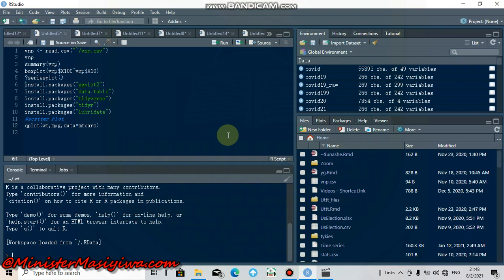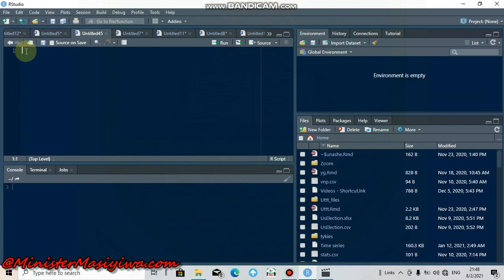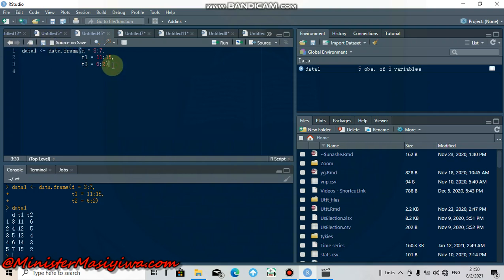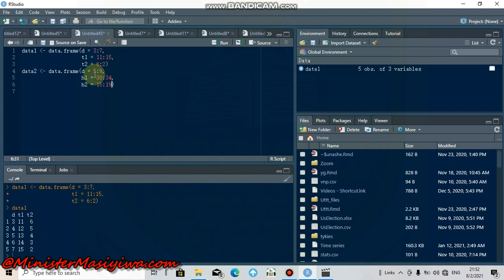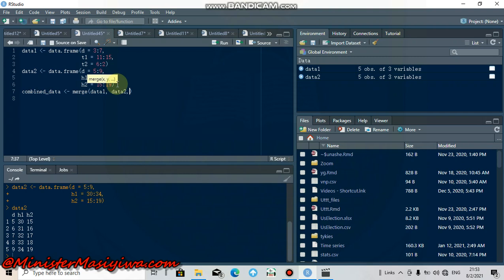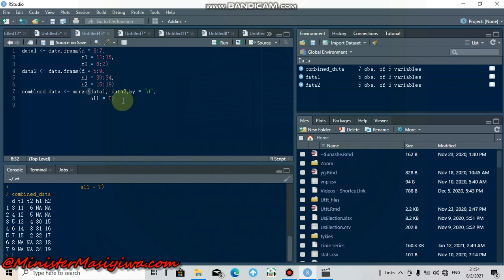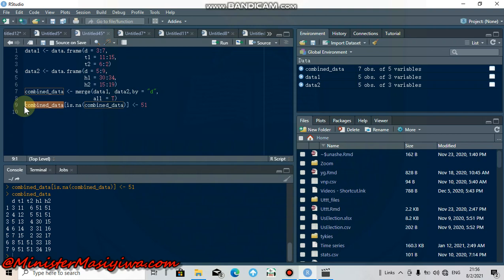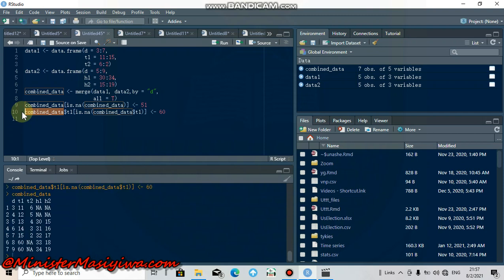Data Manipulation @Minister Masiyiwa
Data Manipulation --- Merging unequal data frames